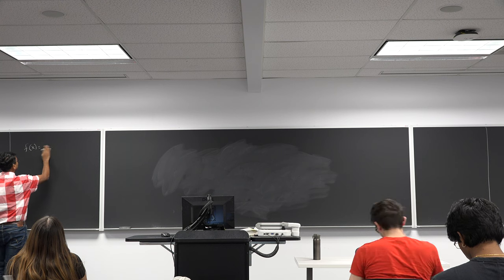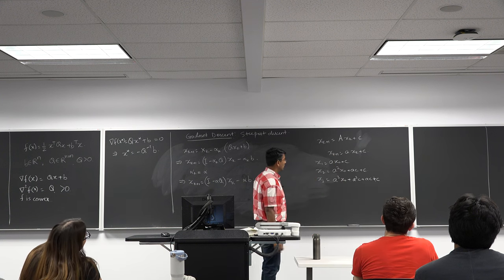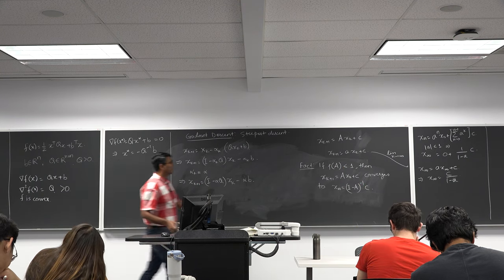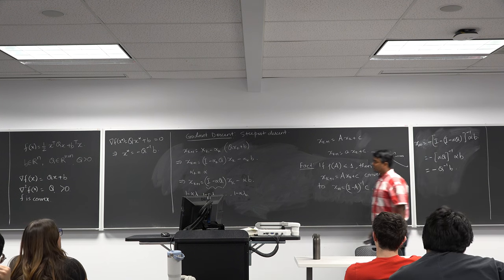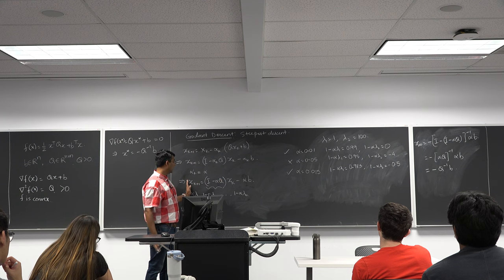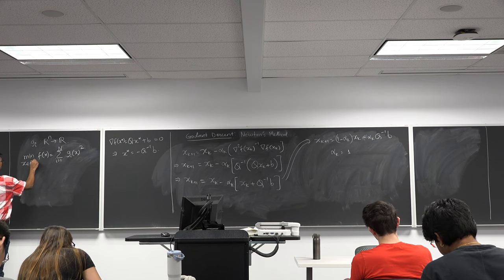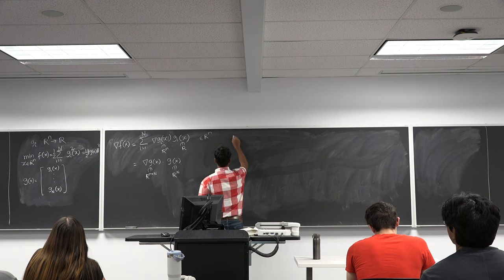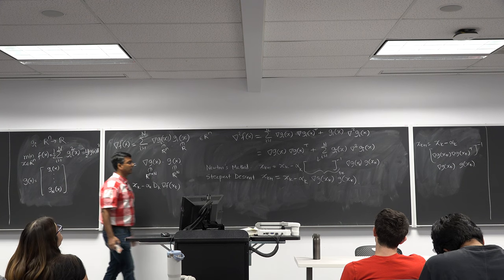ECE 5500 Lec 8: Least squares problem